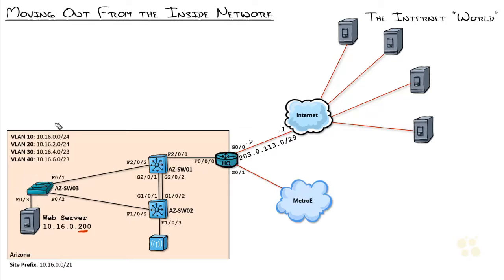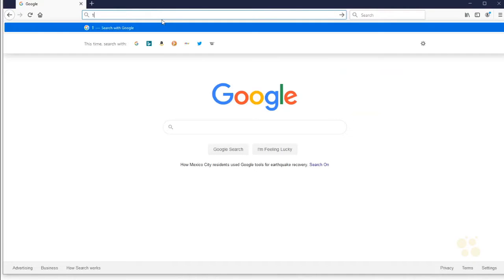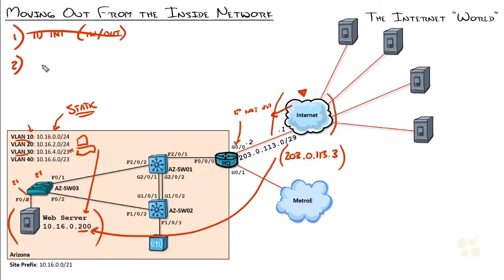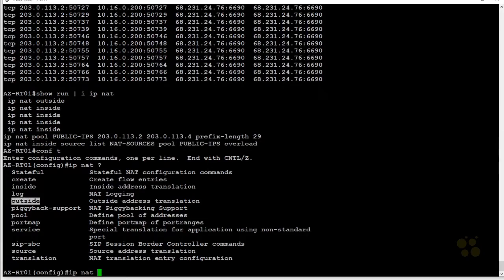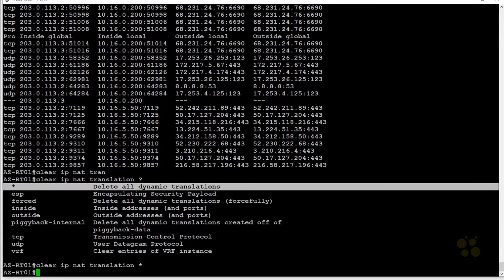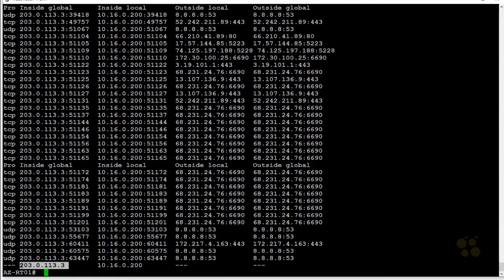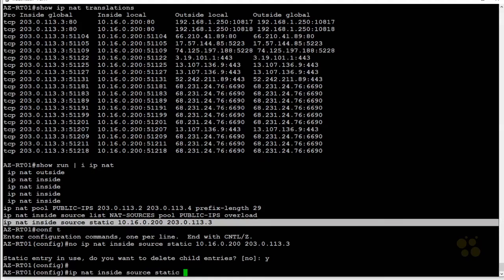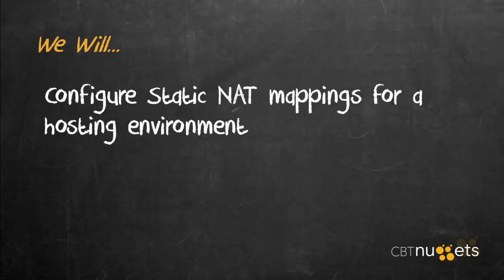292. Configuring Static NAT